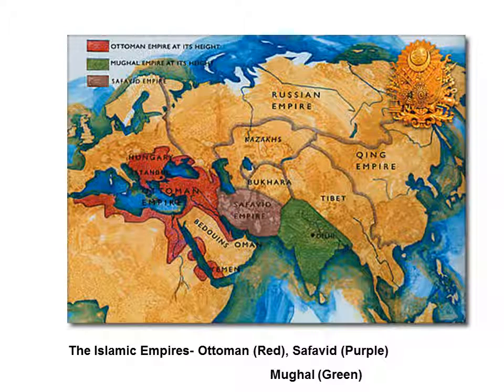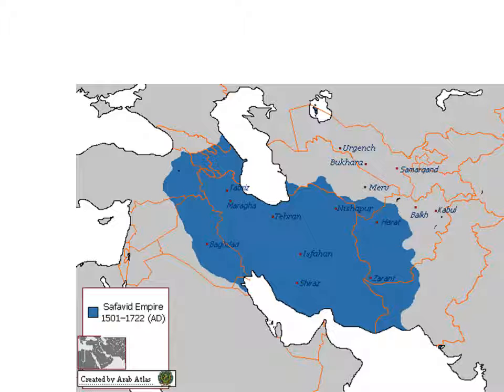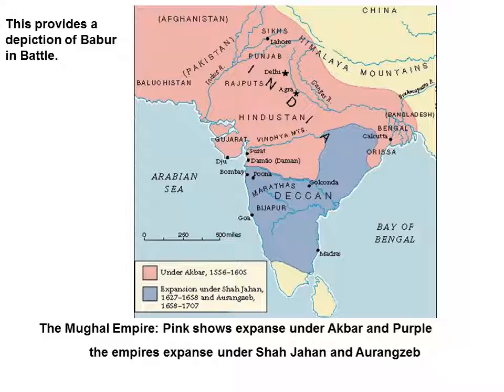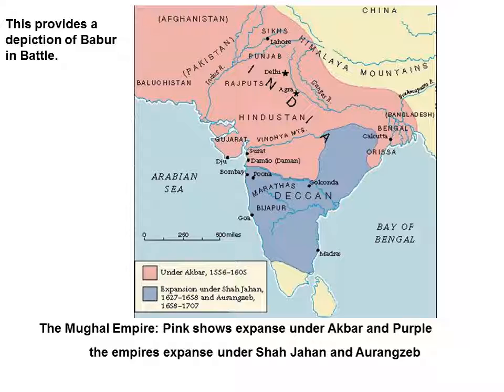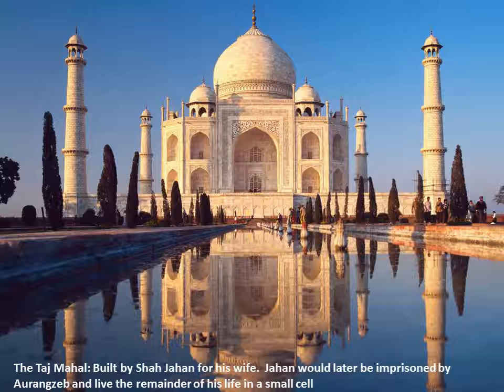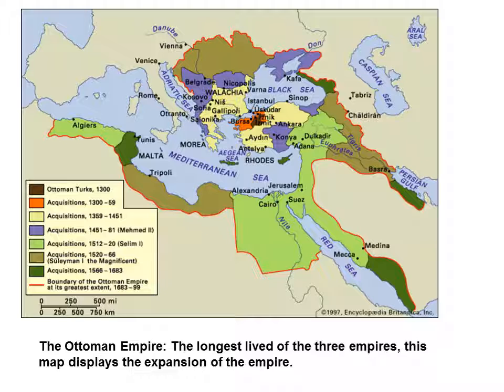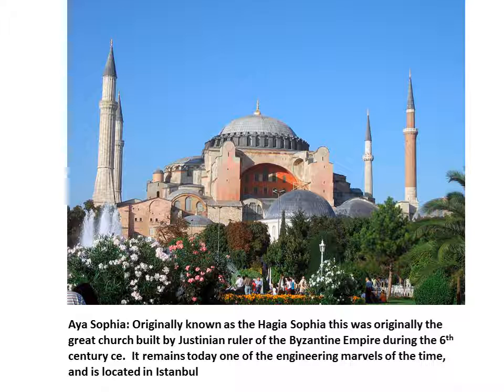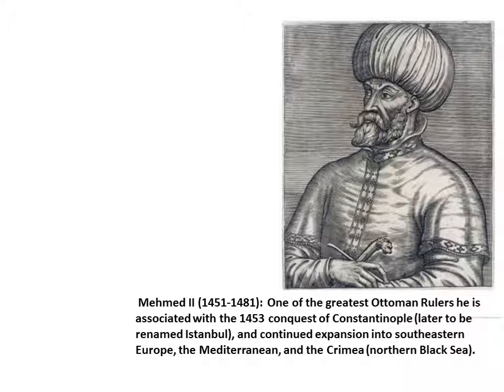The Islamic Empires